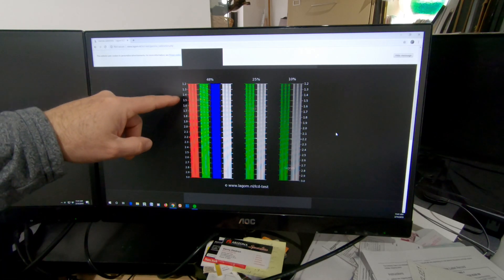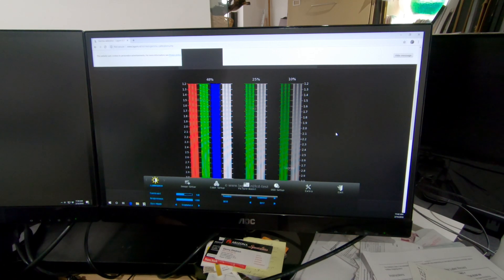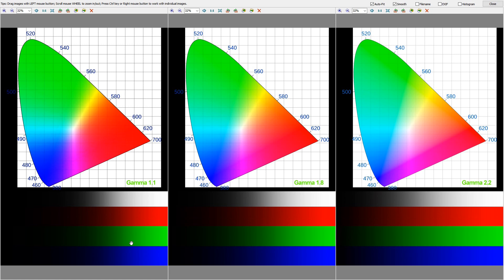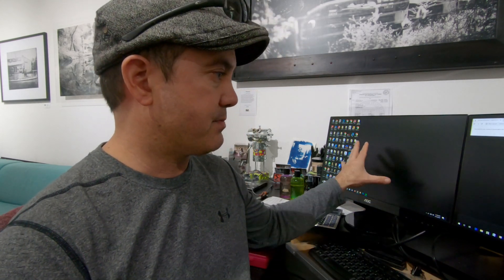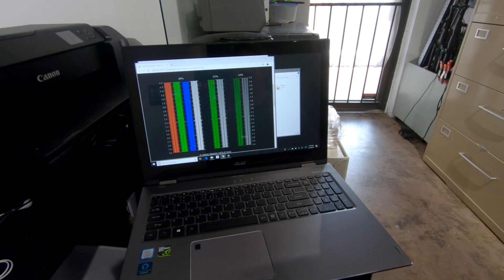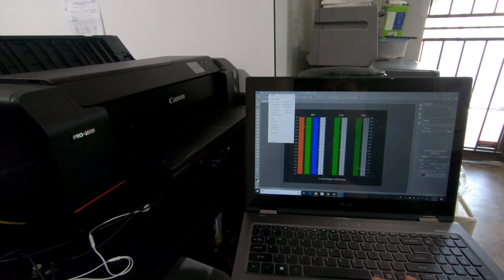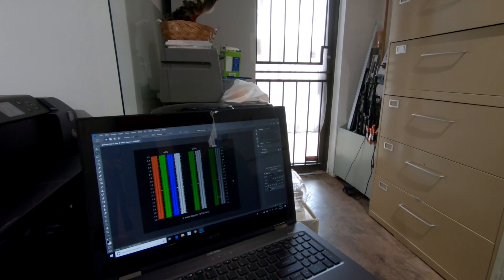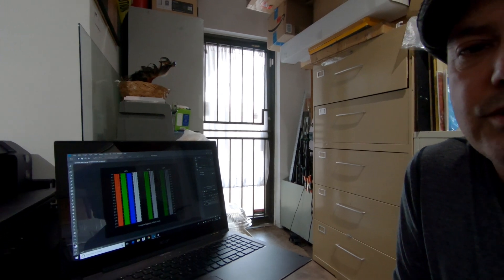What is GAMMA? How to check for it. Something every photographer should know.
I glazed over how to check for gamma in my monitor color calibration video. So this video explains monitor color gamma. To do the test check out lagom. Its not a seccure site so this link is directly to the test image.